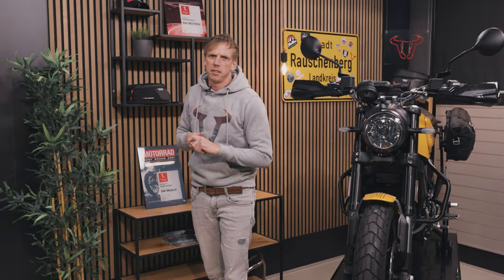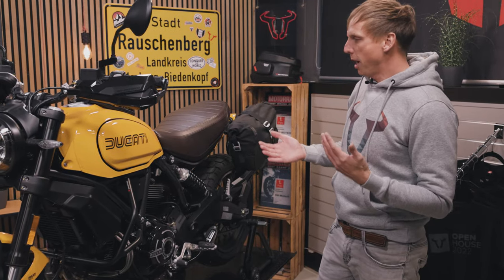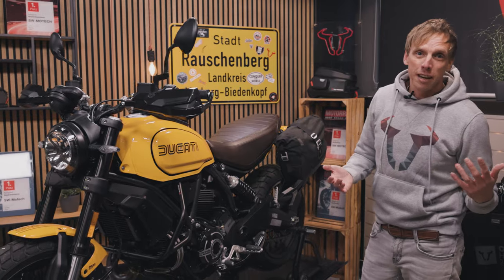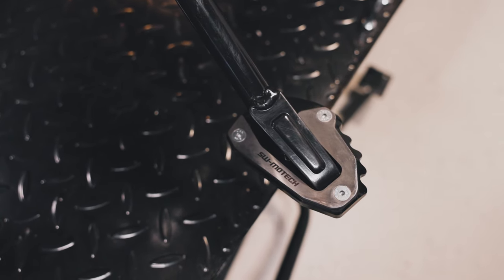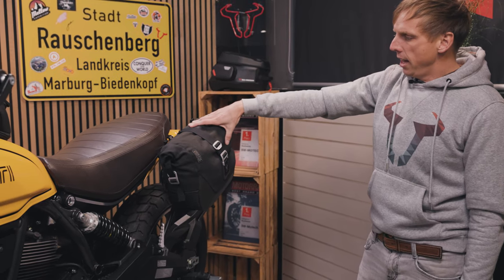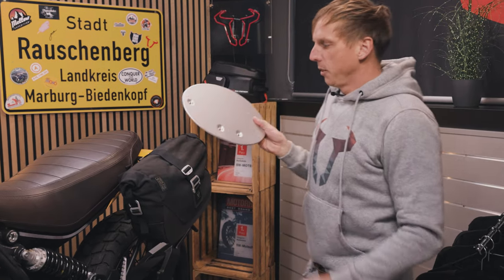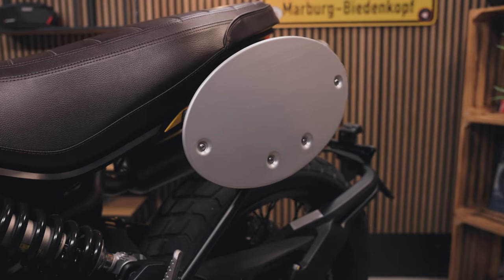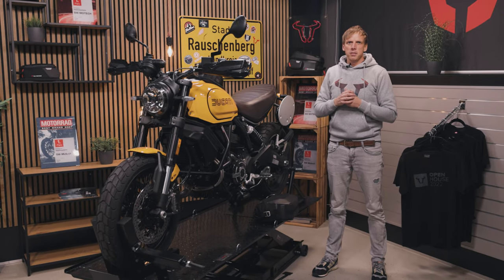The BEST accessories for the Ducati Scrambler 1100 Tribute Pro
In this video we introduce you the Ducati Scrambler 1100 Tribute Pro and show you what accessories are available from SW-MOTECH.

The Scrambler has some special features like a special paint job and the logo from the 70s. In addition, you have the option to replace individual fairing parts and also the seat was made specifically for the Scrambler 1000.

To protect the bike from damage, we offer a crash bar that attaches to the original mounting points. A side stand foot extension and footpegs are also available. For the handlebars we have the Kobra hand protectors, which are especially useful in the city or on small tours. On the SLC carrier you can attach different bags or panniers: The Urban ABS cases, the small Sysbag WP bags or the LC models from Legend Gear.

Let’s connect 🤜💥🤛

Ernteweg 7-10
35282 Rauschenberg
Germany